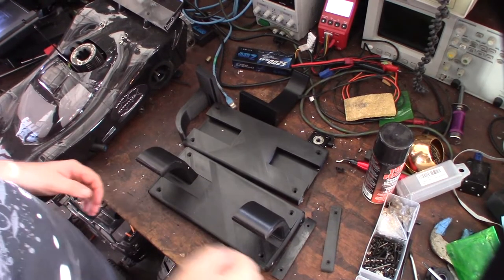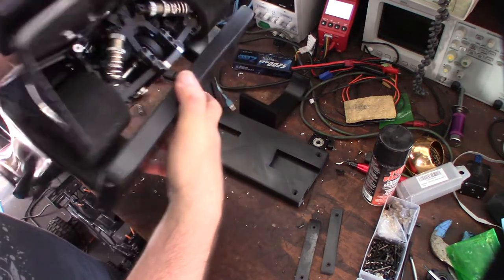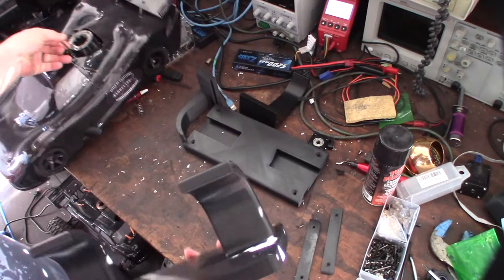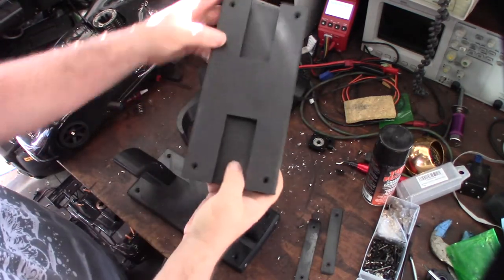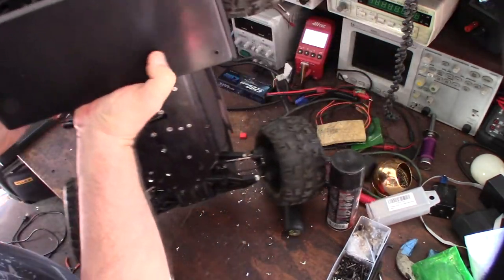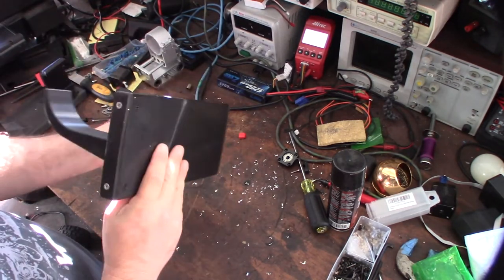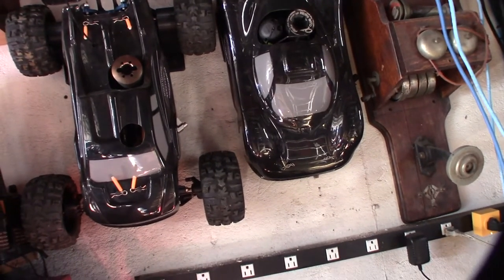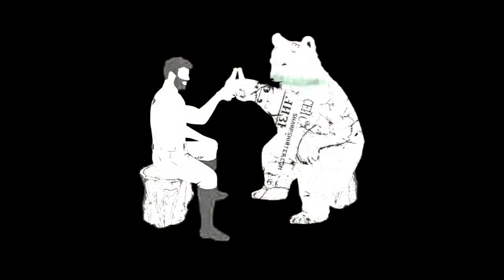RC Car, Buggy, Truggy, Short course Wall mount Mount Hanger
My RC stuff was taking up too much floor space so I designed this wall mounts.

Favorite Fuel

Favorite PLA+